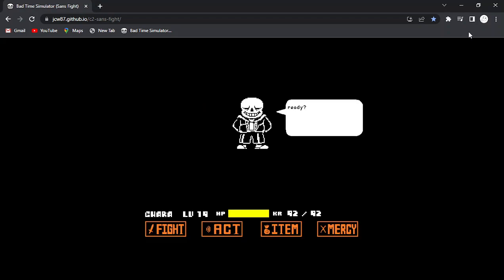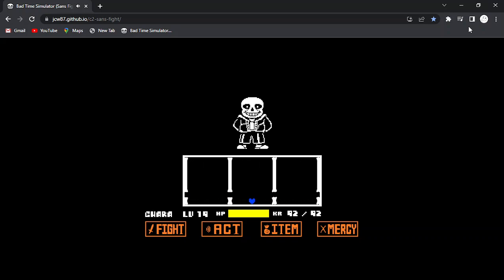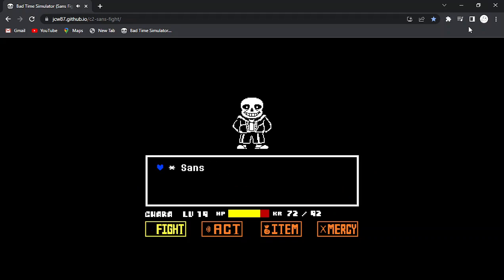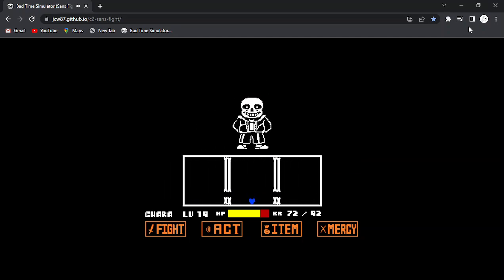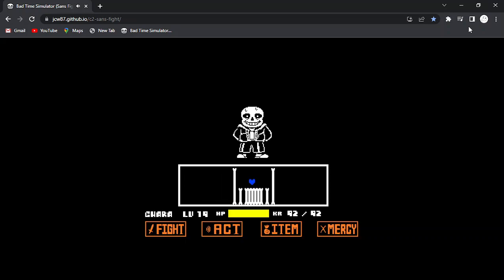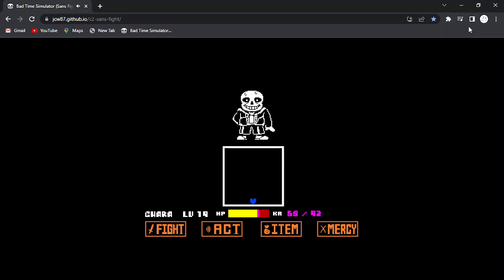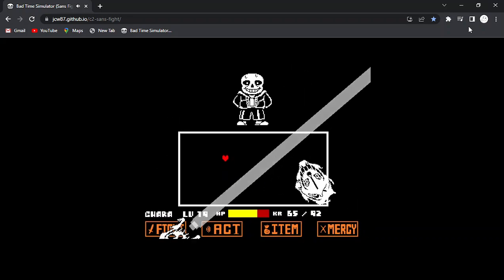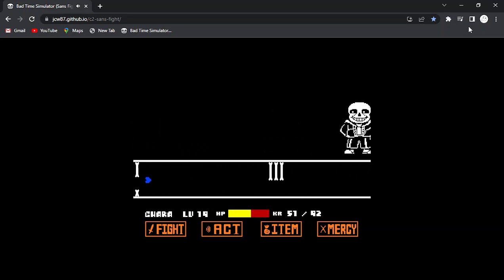This video will get 5 views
some people have no honor and spam keywords into the description so their video gets more views but I am far above doing such debauchery anyway here's some words and people I think are pretty neat

Undertale Toby Fox TobyFox Deltarune Deltarune Chapter 1 Sans Papyrus Alphys Flowey Undyne Toriel Asgore W.D Gaster Gaster Chara Deltarune Chapter 2 Kris Susie Noelle Ralsei Queen Spamton Spamton NEO Undertale Pacifist Deltarune Snowgrave Sans Battle Sans Fight Sans Boss Fight Megalovania Megalovania But Megalovania Ruined Big shot Sans But Funny Lots of Laughs Actually Funny Review Mr. Beast Mrbeast Jacksepticeye Markiplier Pewdiepie Undertale Glitchtale Animation Sans Fight Animation Sans Versus Chara Sans vs Sans Frisk Fanart Fan game Undertale Red Undertale Promise Undertale Disbelief Help From The Void Help From Void Papyrus Belief Belief Papyrus Frank Gaster Blaster Meme Undertale Multiplayer Undertale Together Undertale 4 players